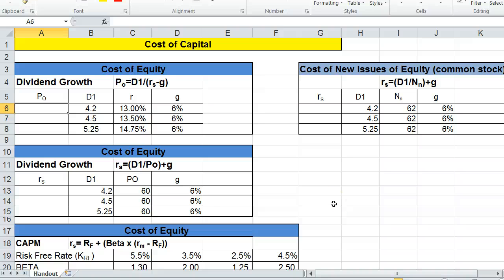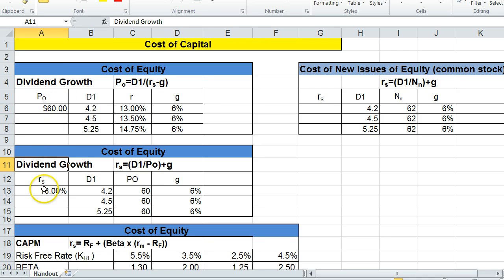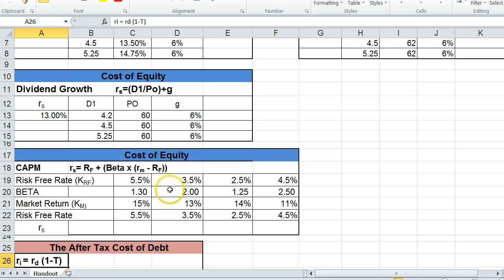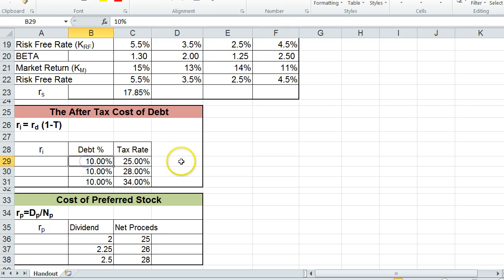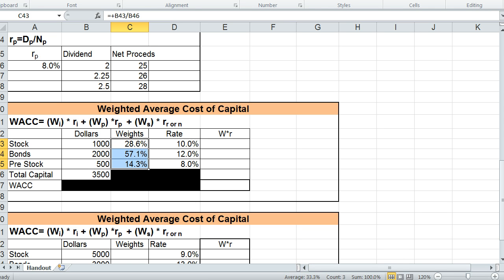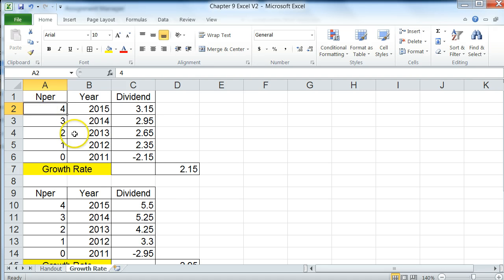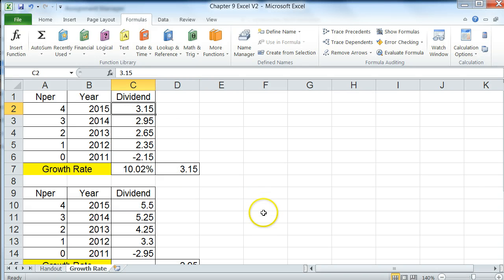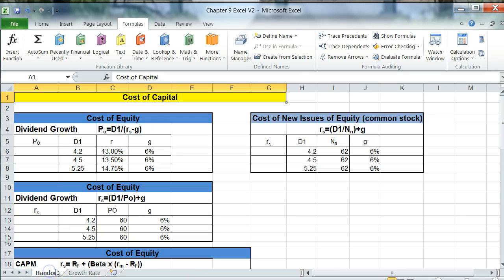Chapter 9 Spreadsheet Help Part One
Help with completing Chapter 9 spreadsheet for cost of capital